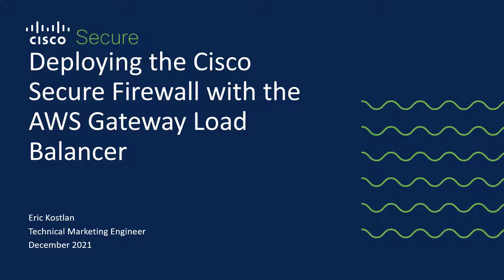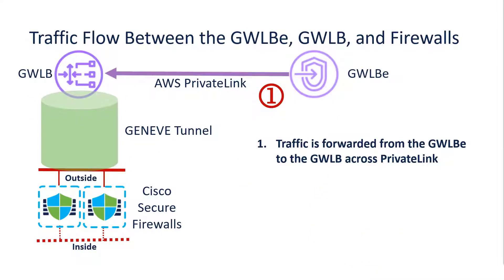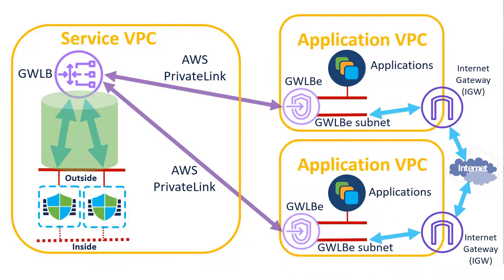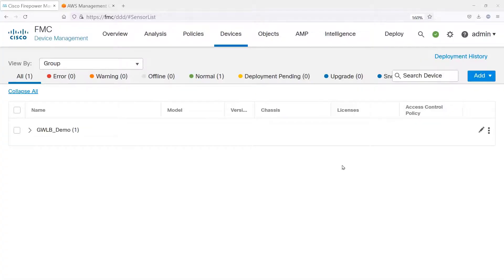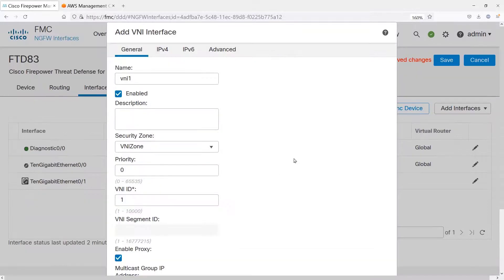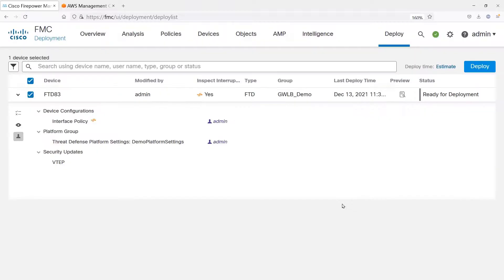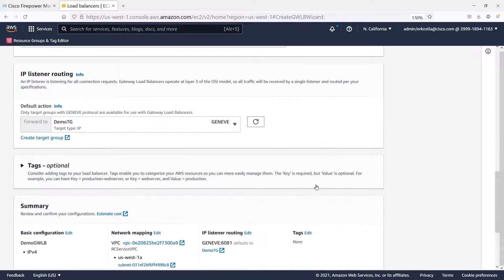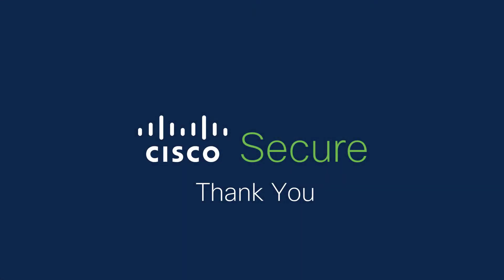Cisco Secure Firewall 7.1 Release - Deployment with AWS Gateway Load Balancer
In this video, Eric presents the architecture of the integration for the Cisco Secure Firewall with AWS Gateway Load Balancer. The architecture presentation is followed by a configuration demonstration.

Timestamps:

0:00 - Intro
0:21 - Architecture (Presentation)
4:16 - Configuration (Demonstration)
10:00 - Outro